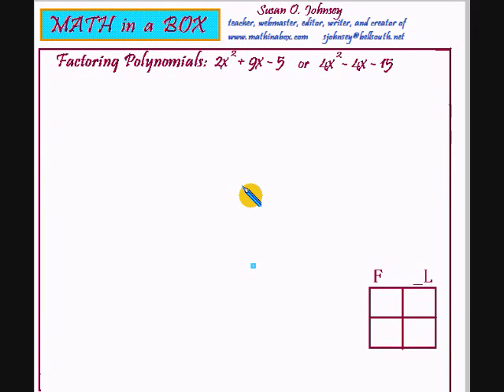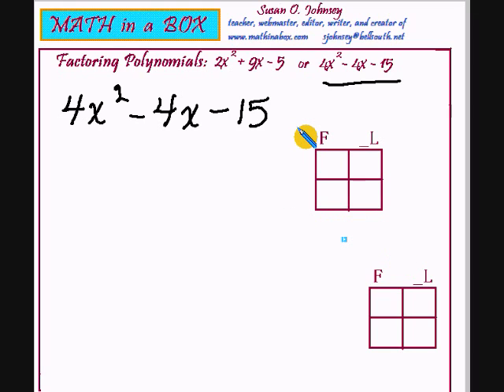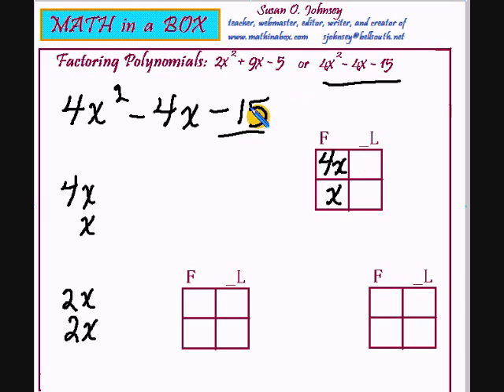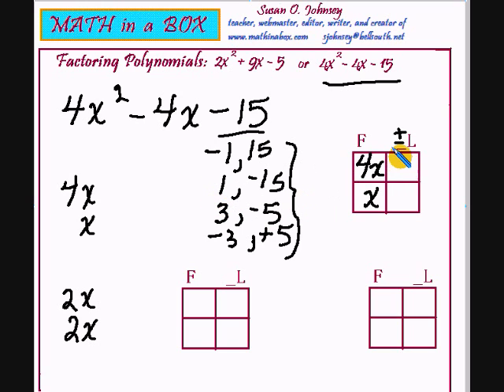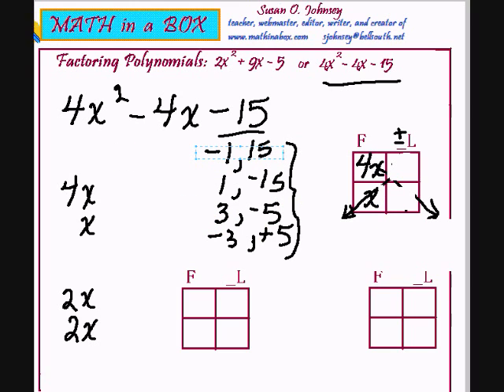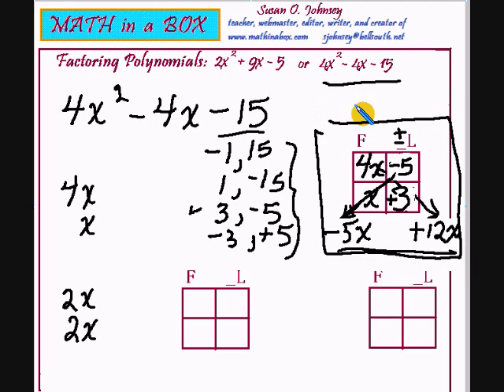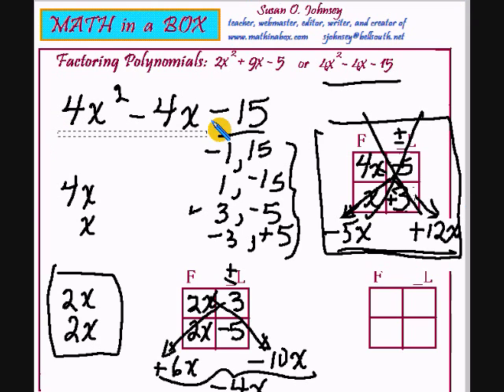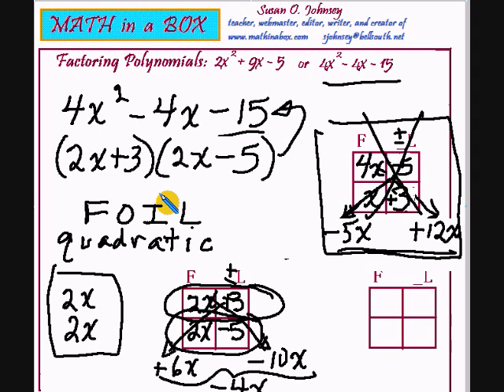Factoring Polynomials 4x^2 - 4x -15 Part 2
Factoring quadratic trinomials, 4x^2 - 4x -15 , into two binomials by Susan Johnsey